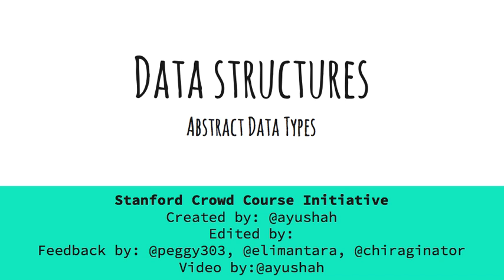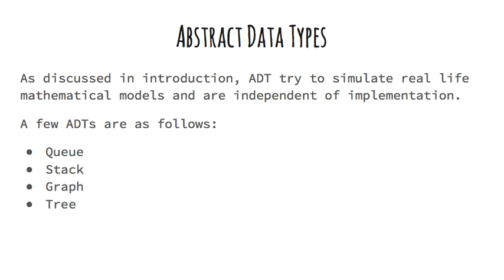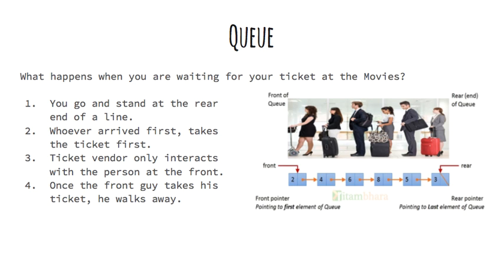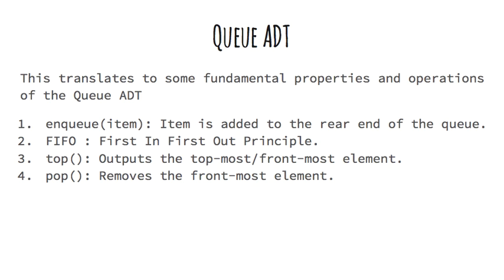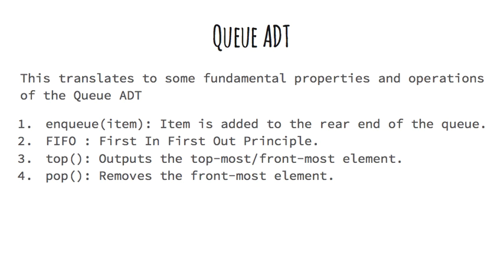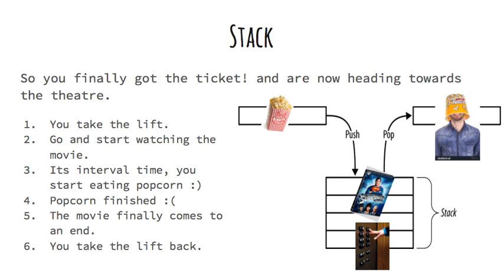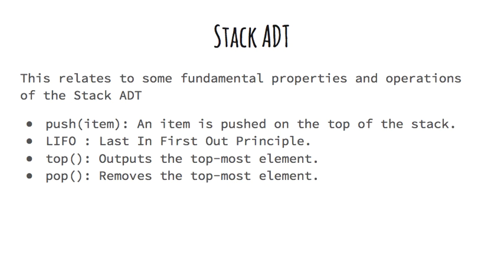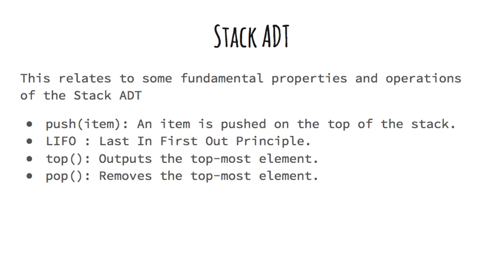Algorithms: 3.1.2 ADT Stacks and Queue